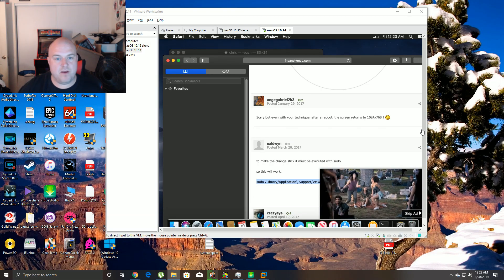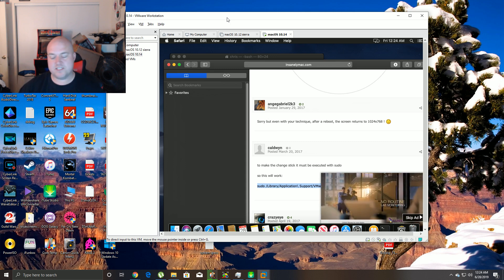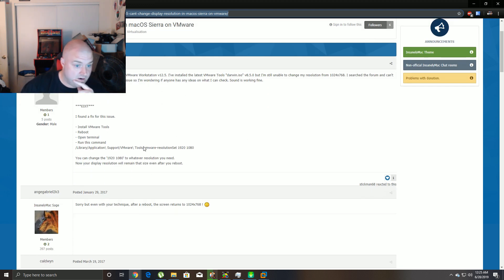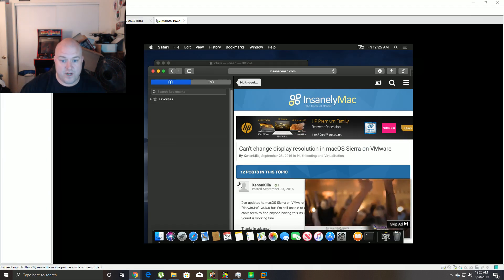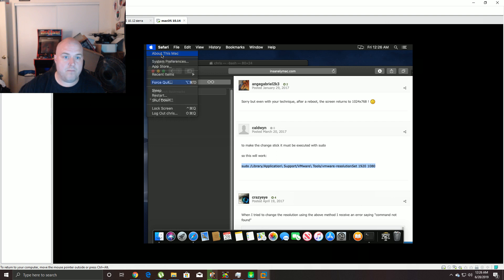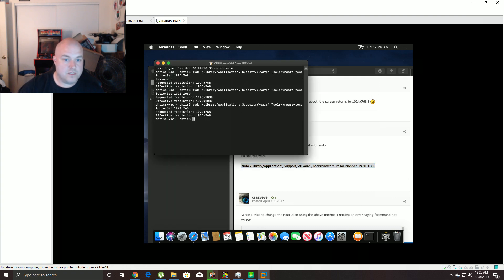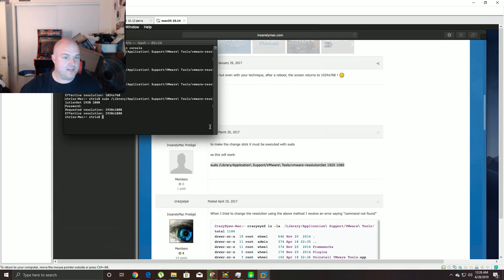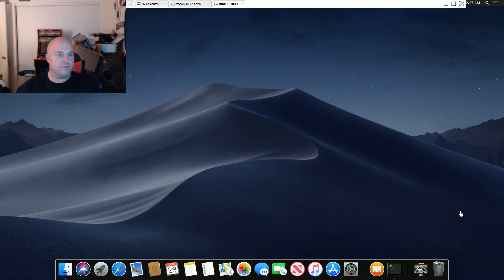VMWARE Workstation Pro 15: How to Change Screen Resolution In MacOs 10.14 Mojave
sudo /Library/Application\ Support/VMware\ Tools/vmware-resolutionSet 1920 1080

If you want to show some support and send me a donation